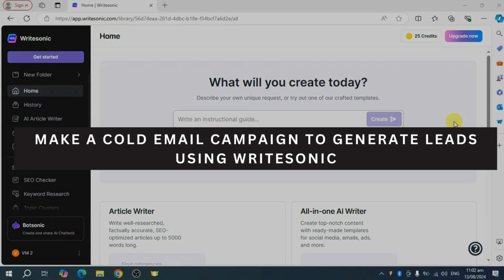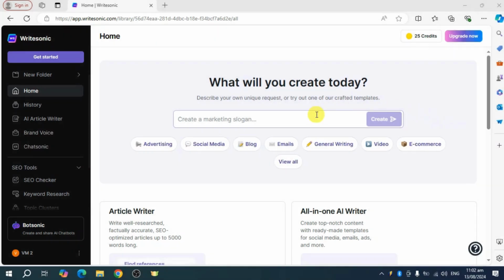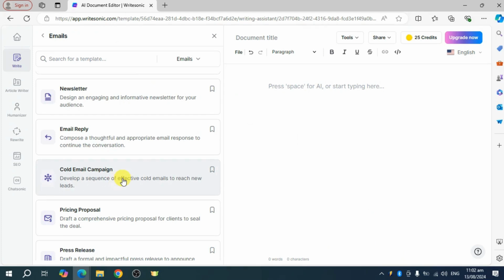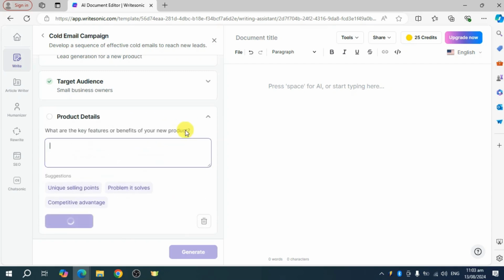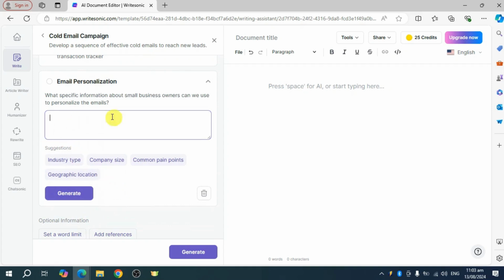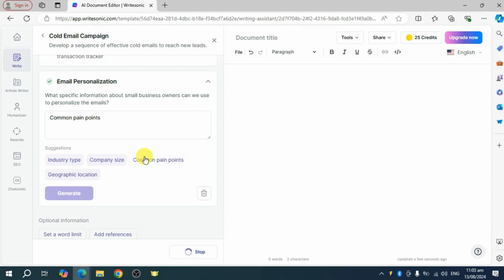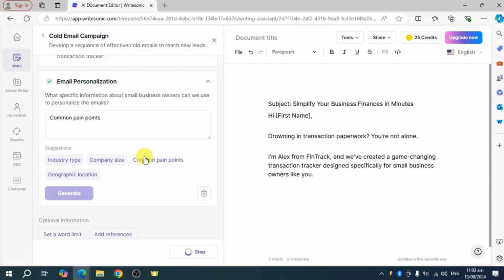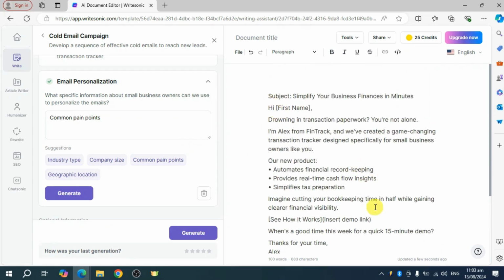How to Make a Cold Email Campaign to Generate Leads using WriteSonic